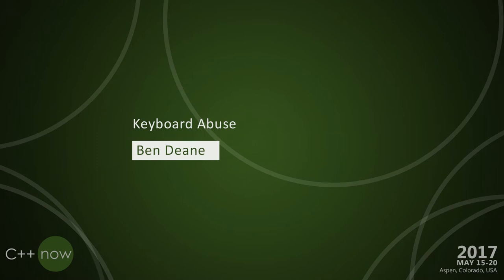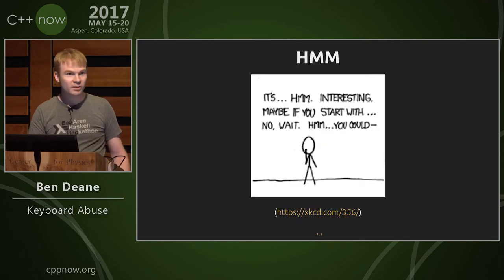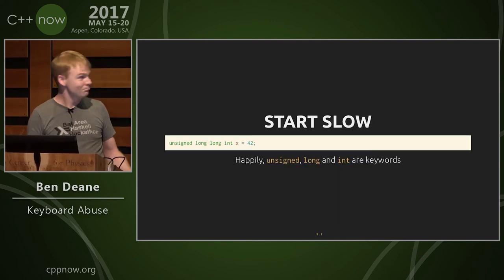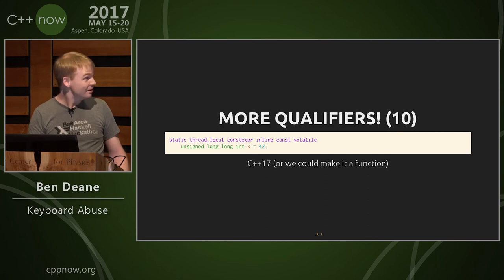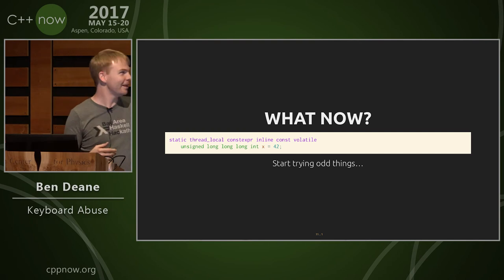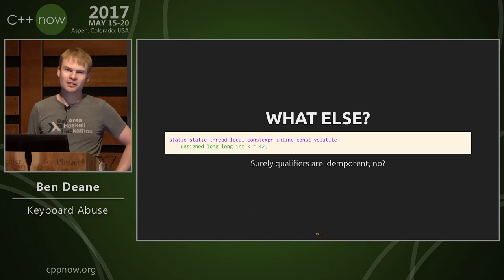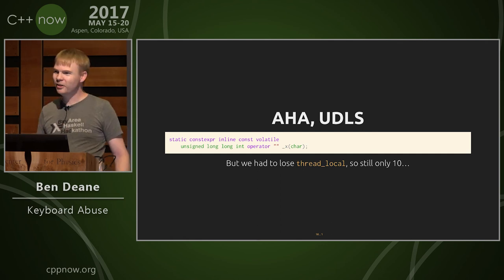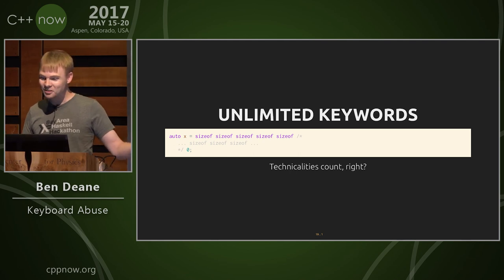C++Now 2017: Ben Deane "Keyword Abuse"